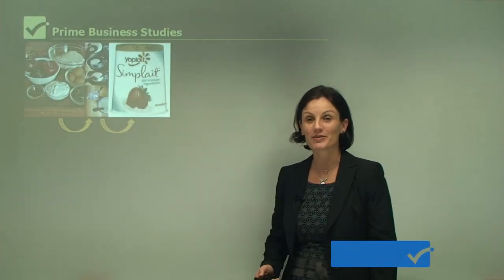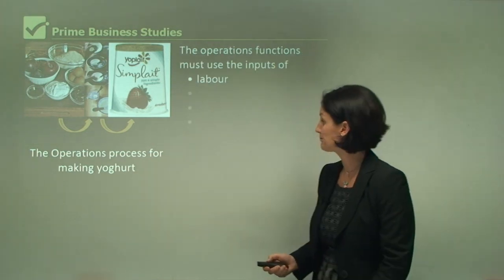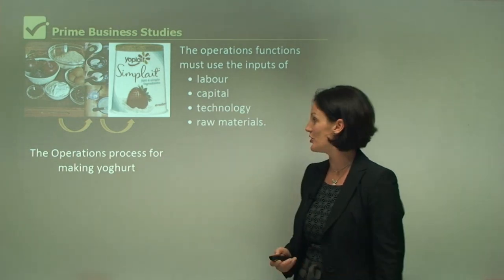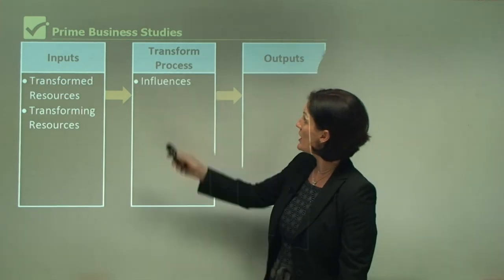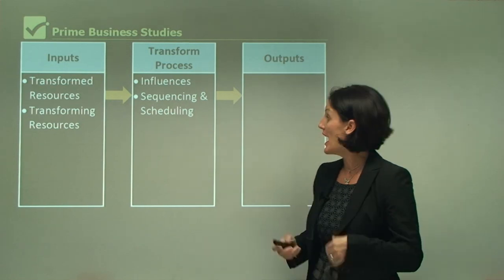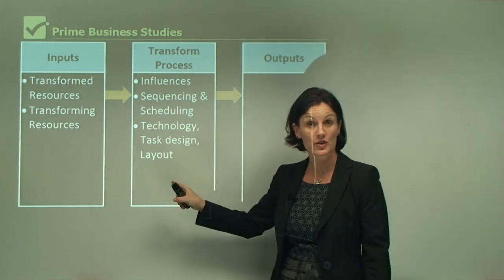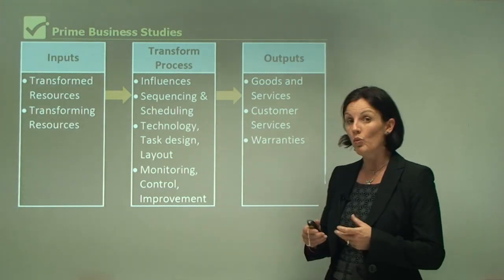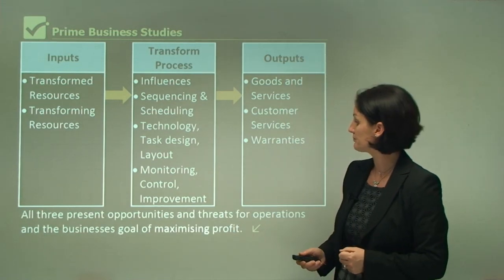💯 The Operation Process of Business Studies Explained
In the operations process, inputs are transformed into outputs. The operations functions must use the inputs of labour, capital, technology, raw materials. The operations functions transform them into the finished product. Inputs: Transformed Resources, Transforming Resources. Transform Process: Influences,  Sequencing & Scheduling, Technology, Task design, Layout,  Monitoring, Control, Improvement. Outputs: Goods and Services, Customer Services, Warranties. The operations function must look closely at all three stages of the operations process. All three present opportunities and threats for operations and the business's goal of maximising profit.